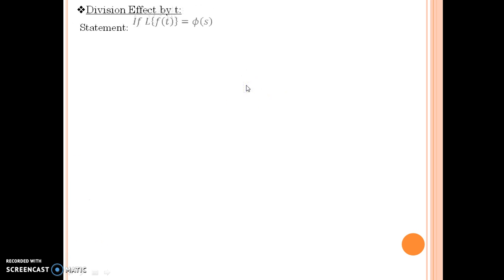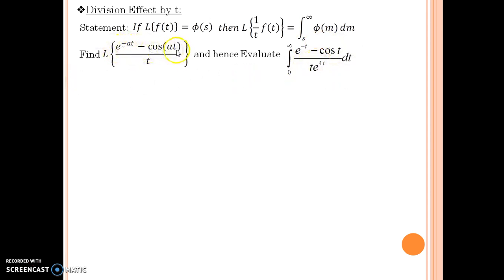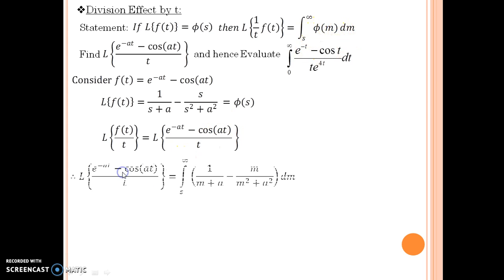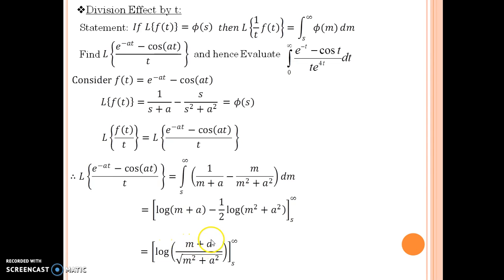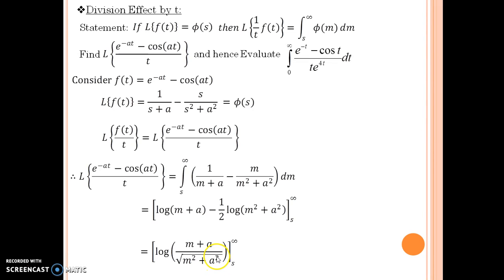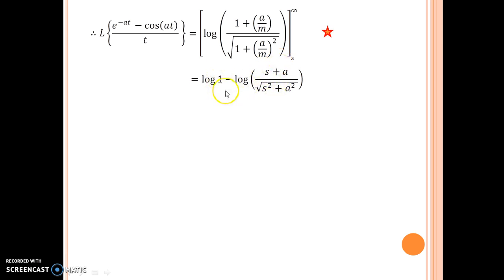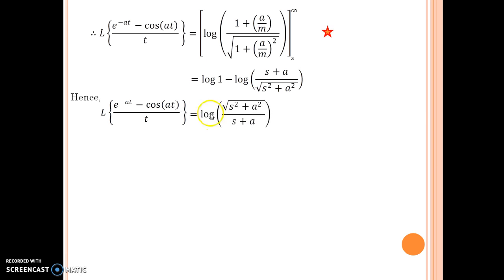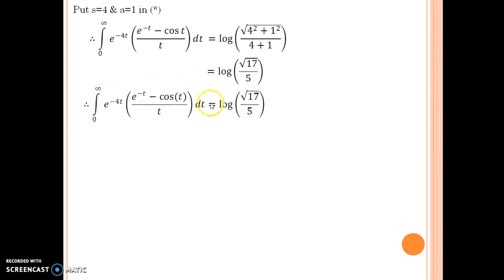Mayur Gohil Laplace transforms Part 7 Division Effect by t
In this video I have shown an example including important steps to tackle infinity.  I have shown one red star at a particular step that step is very important while solving.